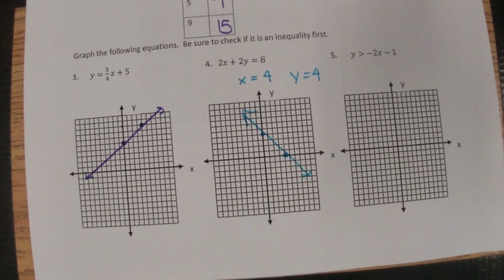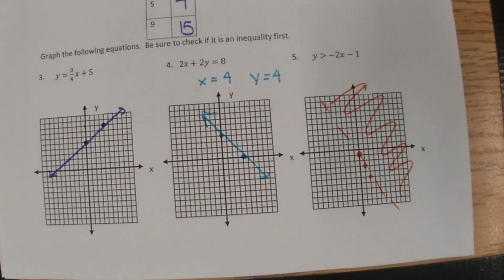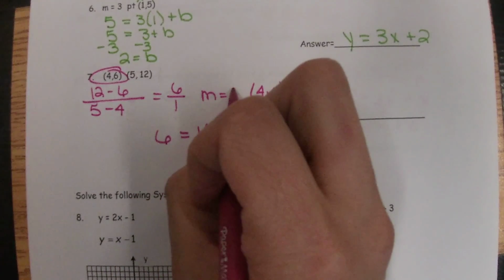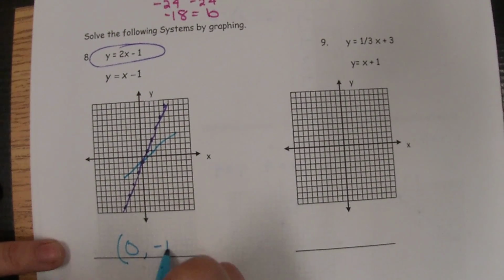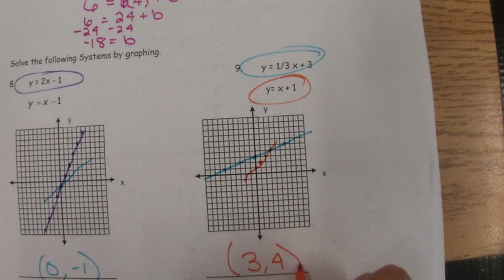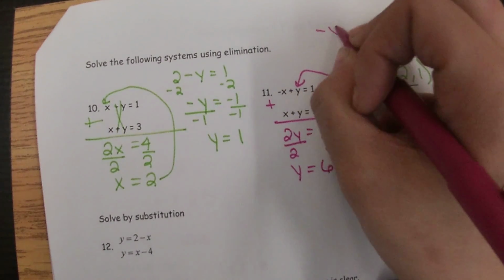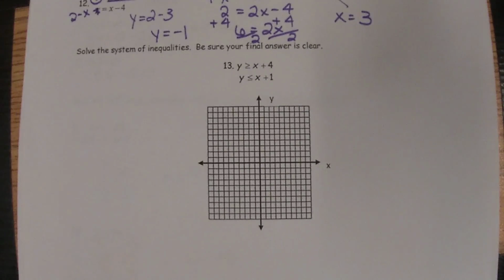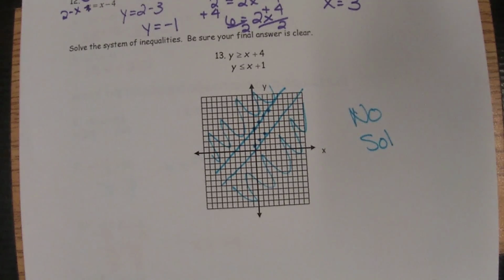Final Exam Free Response Review Key